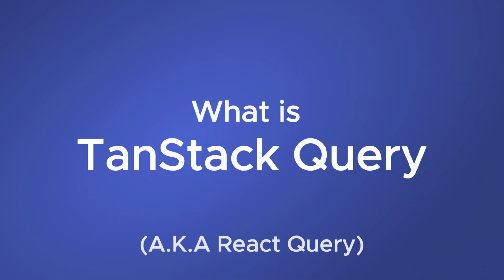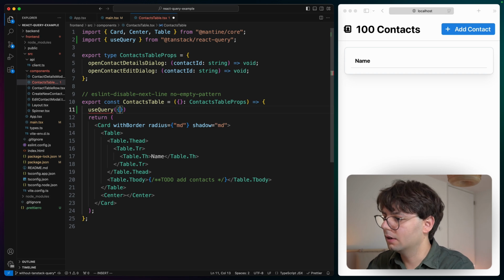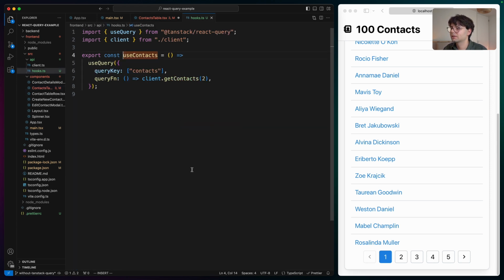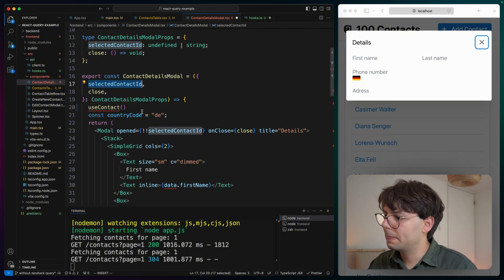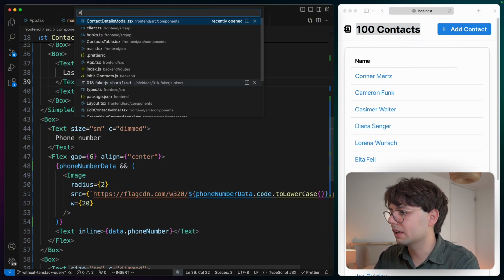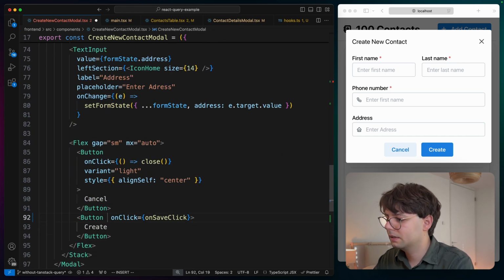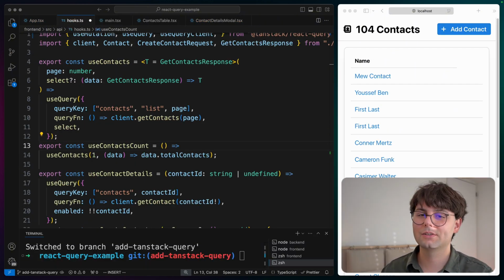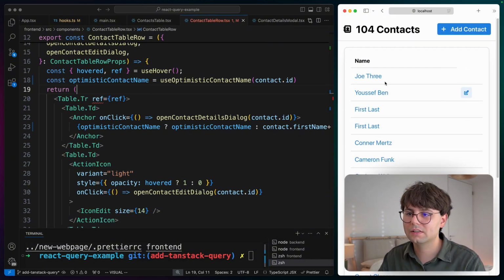React Query Full Course (With Common Patterns & Best Practices)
A complete guide to React Query (a.k.a TanStack Query), a server state management library, that solves many problems related to fetching data

⏳ Timestamps
00:00 What You Will Learn
00:30 Why React Query
01:26 What You Will Build
2:39 Project Setup
3:35 Setup React Query
4:49 Your First Query
8:14 Use Paginated Queries
10:23 Handling Loading
11:01 Handling Errors
12:50 Disabling Queries
16:03 Query Interdependencies
18:41 Query Transformations
21:04 Your First Mutation
23:32 Query Invalidation
26:22 Handle Mutation Errors
27:48 Optimistic Updates
32:35 You Made It! Thanks for Watching :)